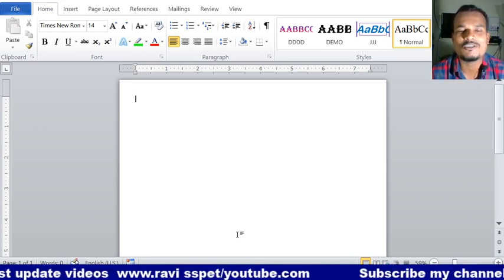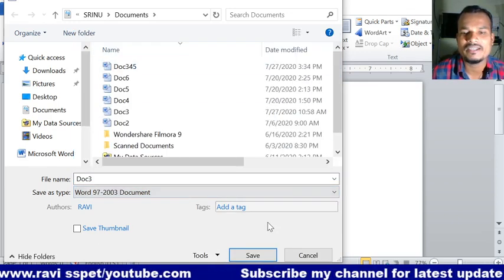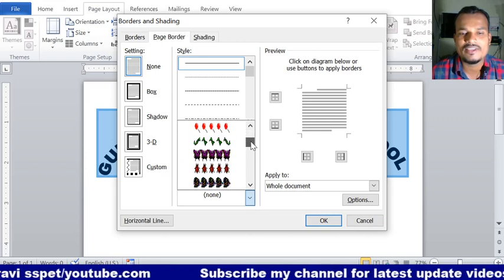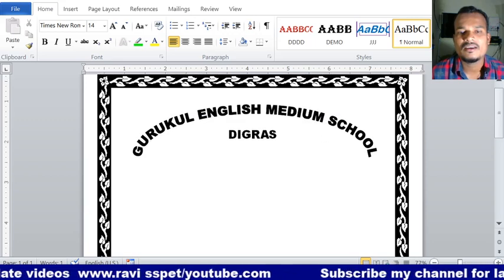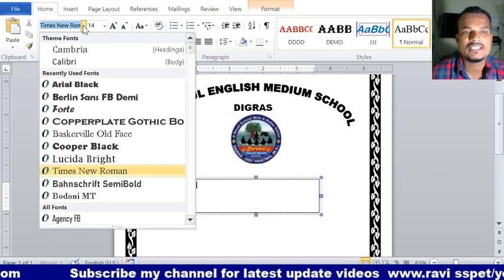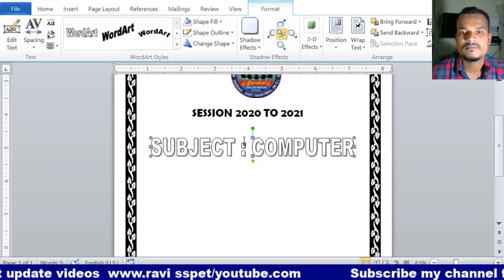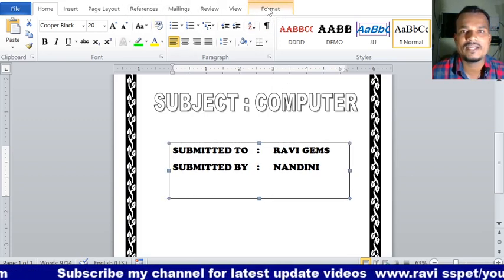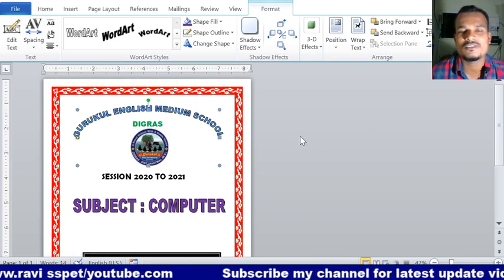How to make front page for school project in word || Front page design in word || By Ravi sspet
# Front page design in ms word How to make front page for school project # # By Ravi sspet #

How to make front page design in Ms word.

DELETING ROWS AND COLUMNS,SPLITTING AND MERGING OF TABLES IN WORD.
ttps://youtu.be/H-EVQhvbS7k

Thanking you

Ravi.